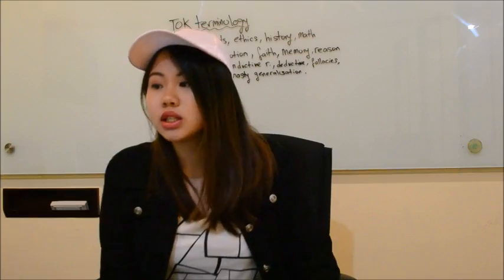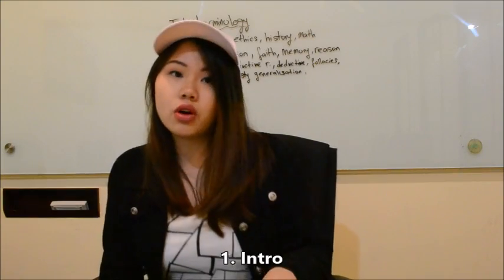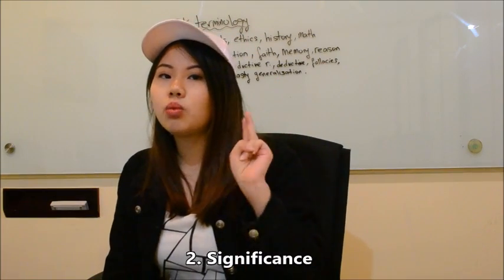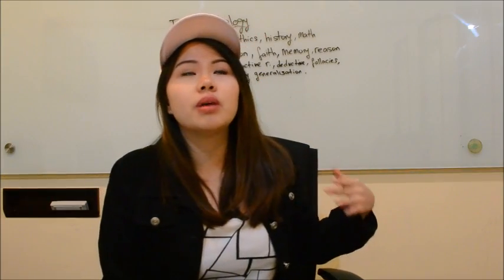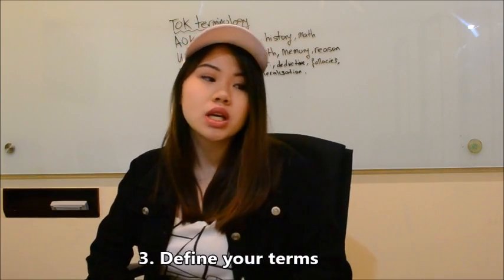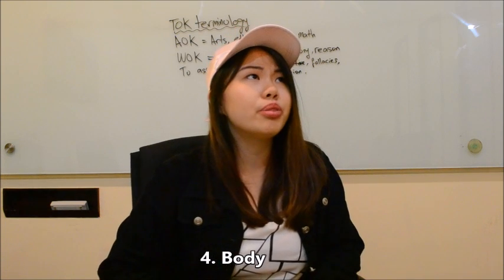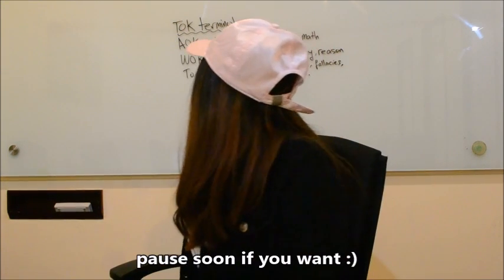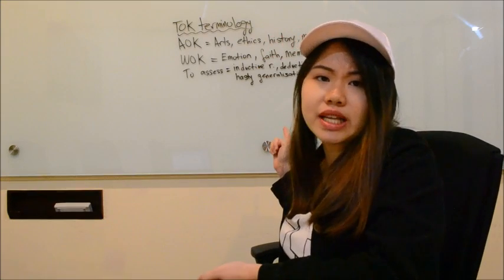How I got 100% for TOK presentation I IB tips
Here I detail how exactly I did my Theory of Knowledge presentation. This includes how to structure your presentation and some general tips. I've been getting some requests to do more videos covering study skills and thought that I should talk about something that everyone has to do. Hope this helps.

Also I realise watching this that it's ironic that I'm talking about presentations but fidgeting so much. ooops.

My RLS was a study by the New York University and American Institute of Criminology revealing that women are 3 times more likely to be afraid of victimisation than men. I explored whether or not it was justified.